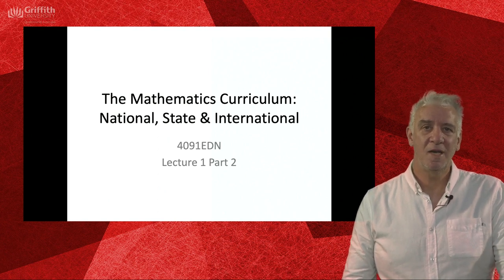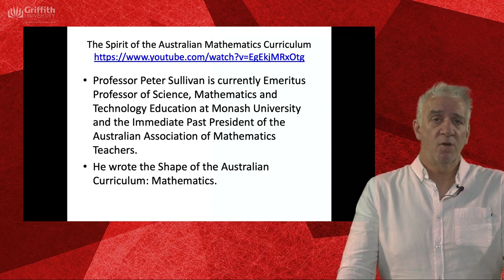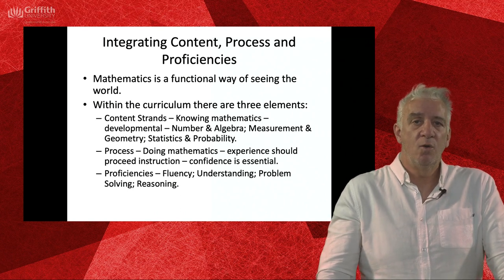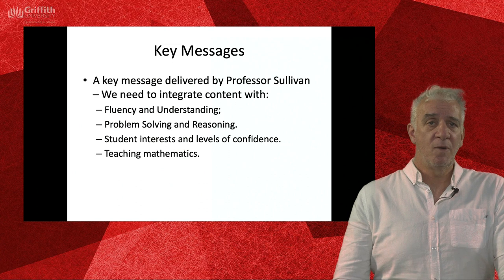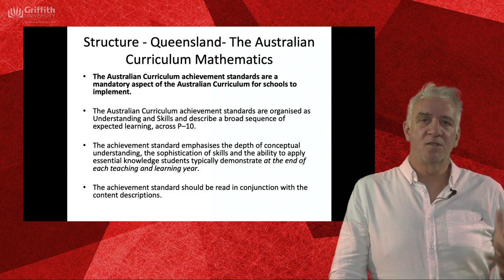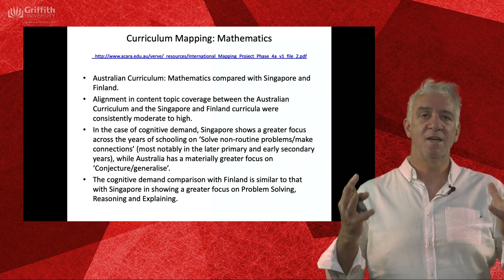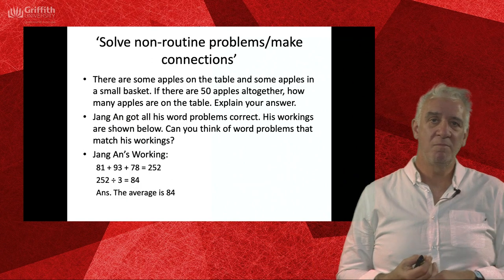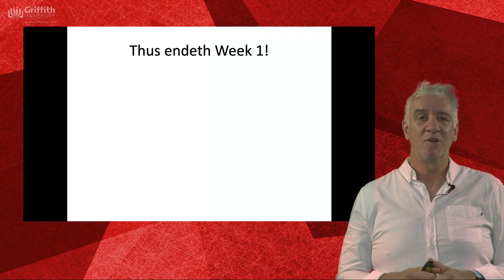4091EDN Lecture 1.2